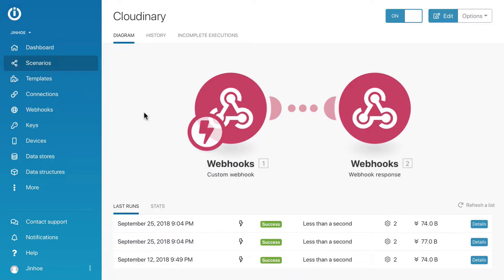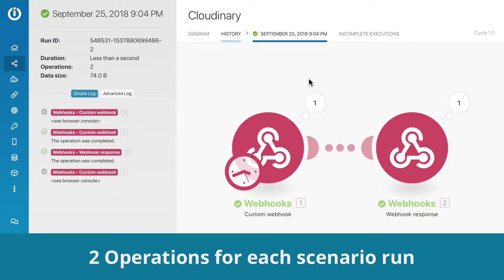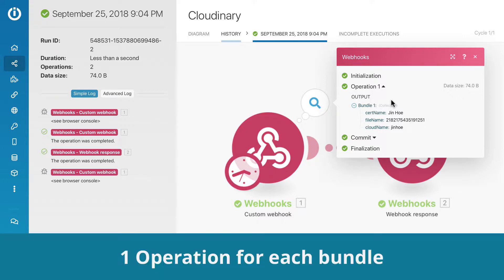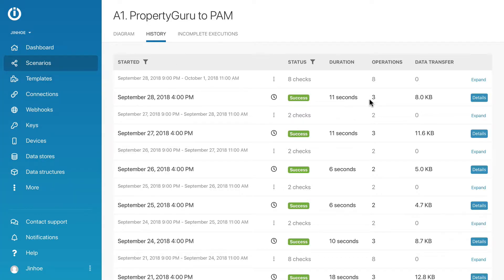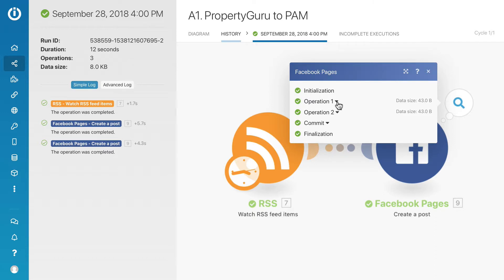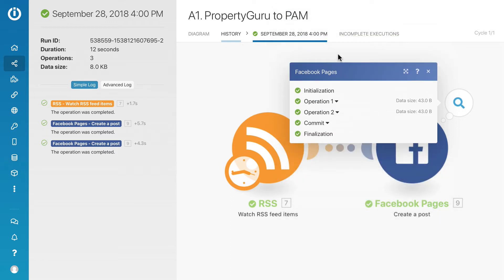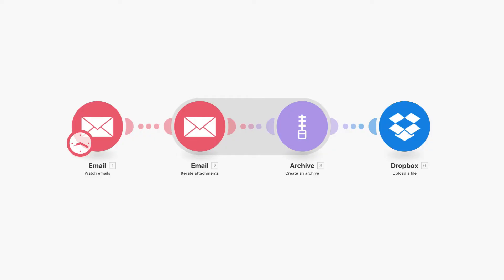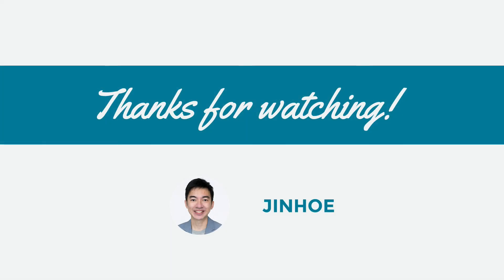Counting the Number of Operations in Integromat | C+I 11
Learn how to count the total number of operations performed by modules in your scenario.